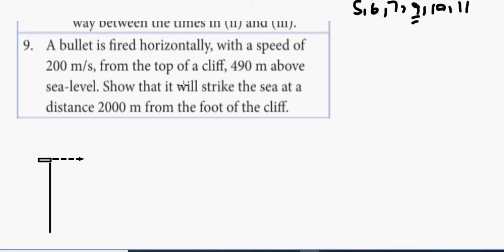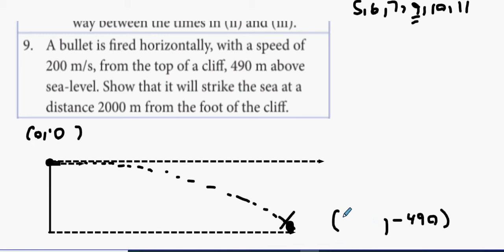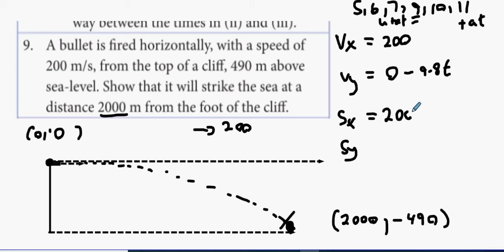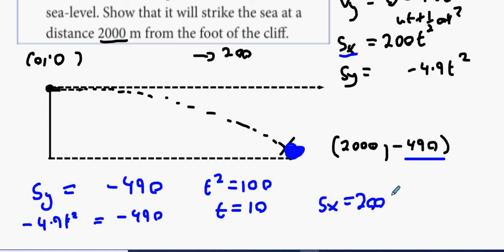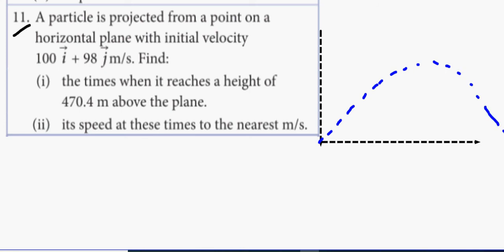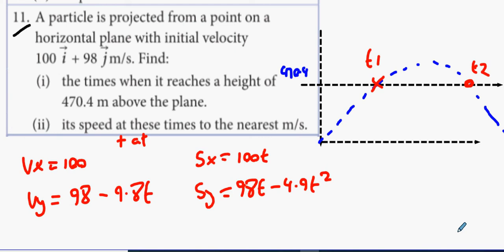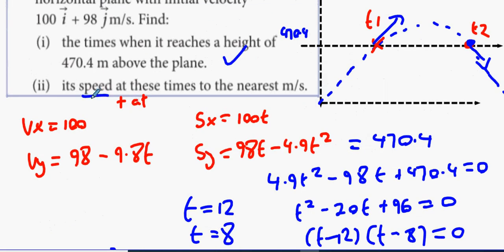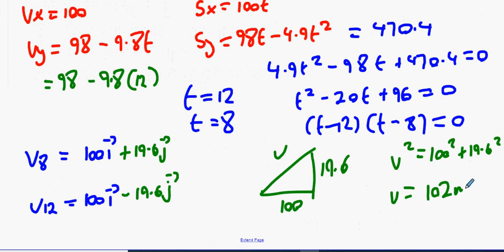5app 3a q9q11